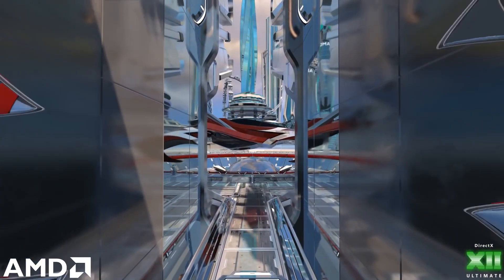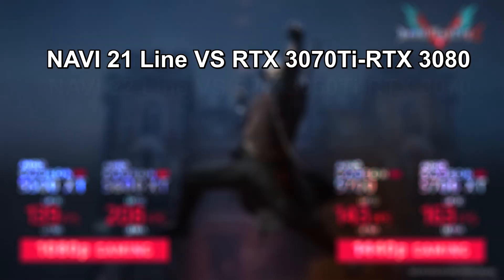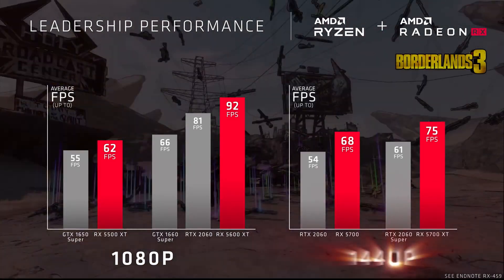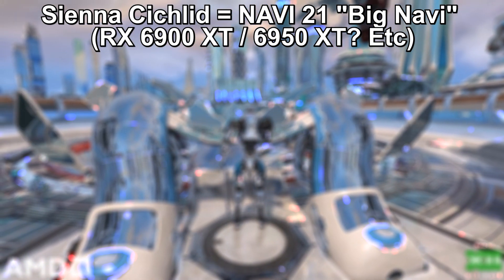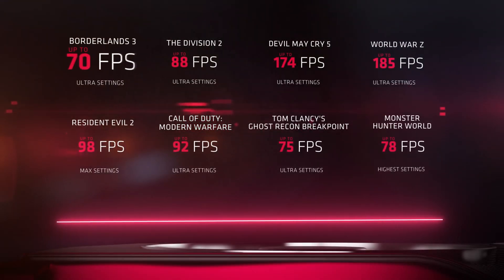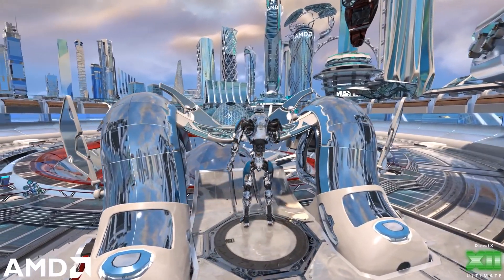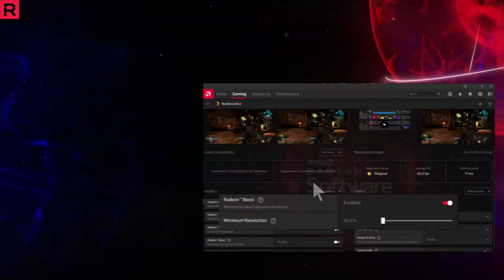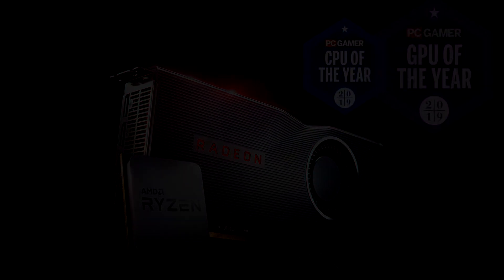RX 6700 XT Specs Leaked & Price Speculation! NAVI 22 Firmware Discovered!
RX 6800 XT / RX 6700 XT Big Navi 22 Navy Flounder firmware has been spotted in a recent linux ROCm 3.8 Update which may have leaked some specs for us that will paint a better picture of what to expect during AMD's event for RDNA 2 GPU's on October 28th!

Timestamps!
0:00 - Intro
0:38 - The 3 different RDNA 2 GPU lines/codenames
0:58 - Grain of salt disclaimer
1:10 - Picture of leak showing specs for Navi 21 & 22
1:28 - RDNA 2 GPU codenames & their possible designations
1:41 - Leaked specs listed & performance speculation
2:25 - RX 5700 XT VS RX 6700 XT / RX 6800 XT
2:55 - Price speculation
3:06 - Questions for my viewers

Even just clicking helps the channel :)

This page lets you see all of my best hardware recommendations and hardware I review & use everyday! This includes what was used in this video here!